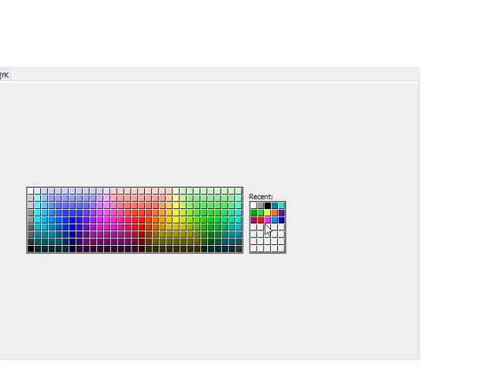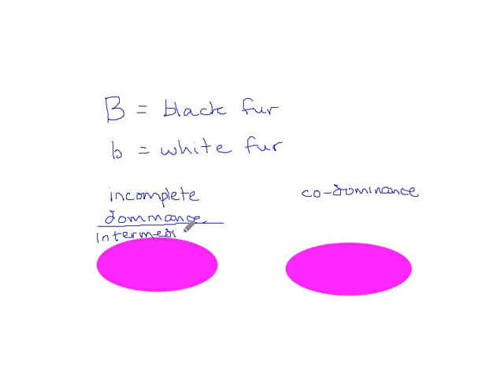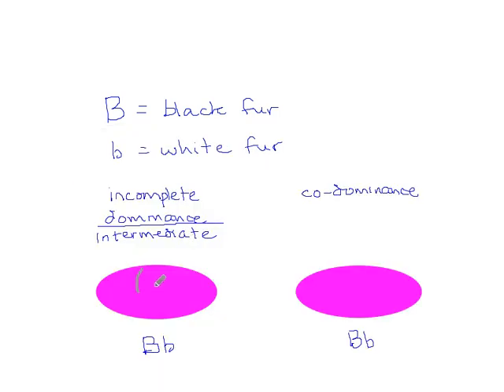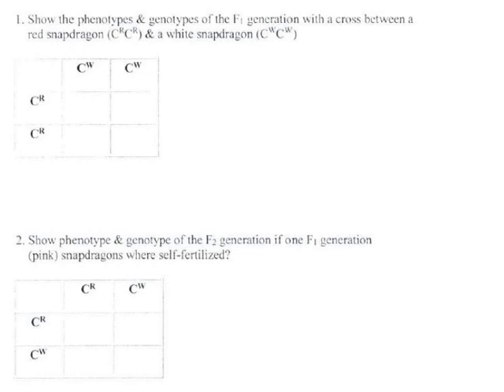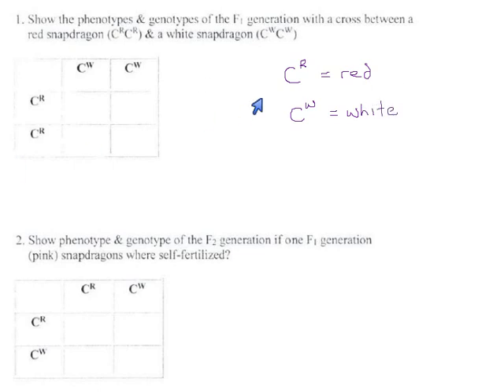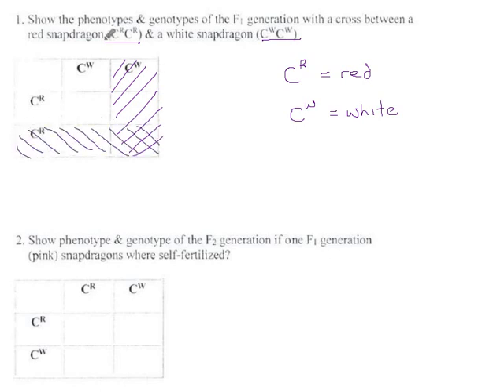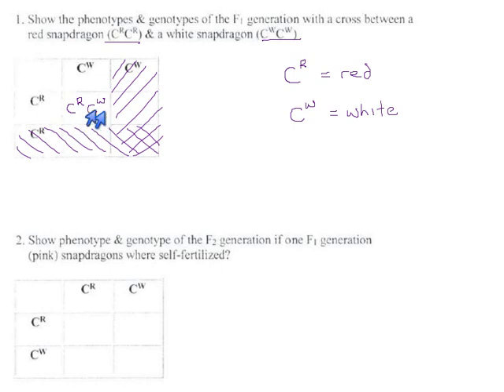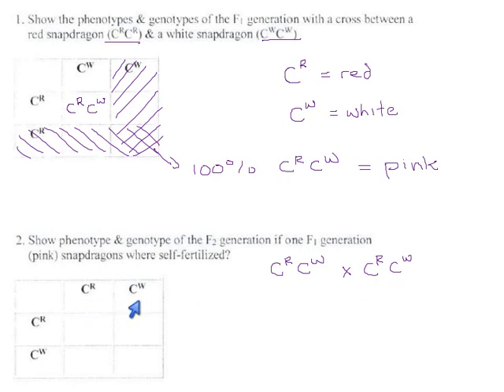13 - Incomplete Dominance (p14)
New thing: incomplete or intermediate dominance.  p14, Examples 1 and 2.